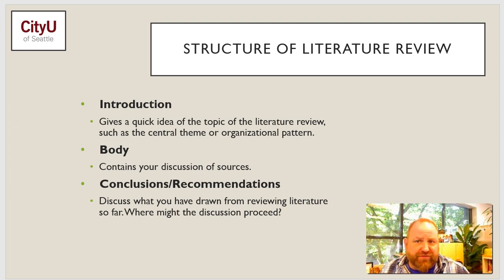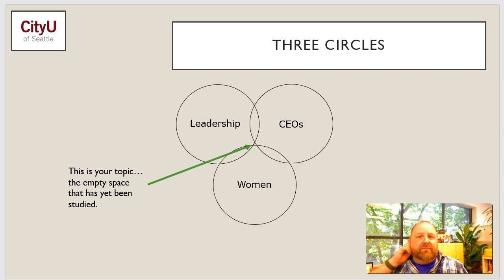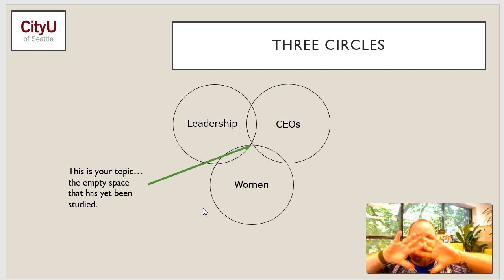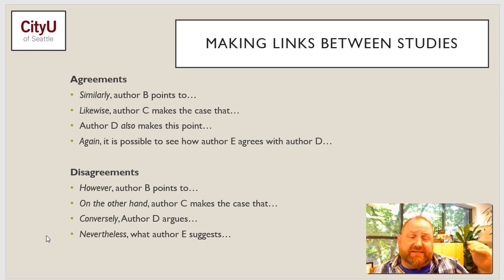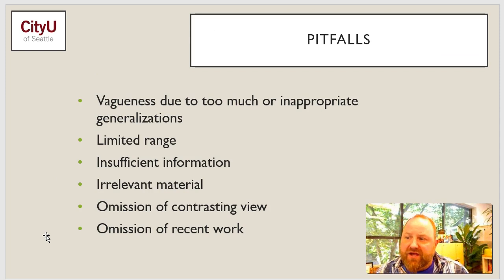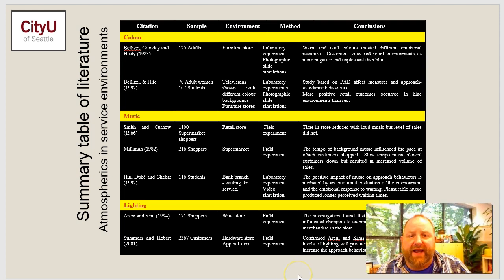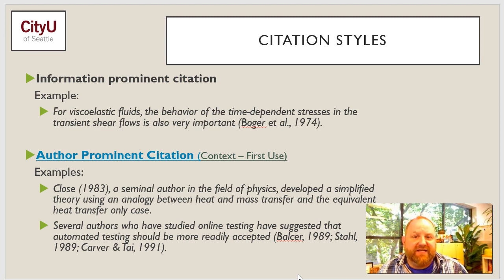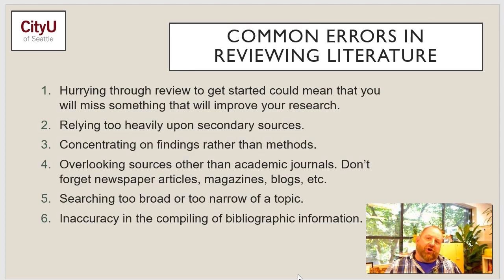Residency Literature Review